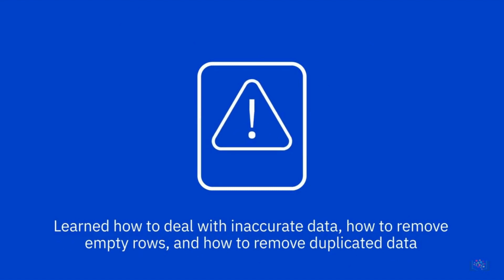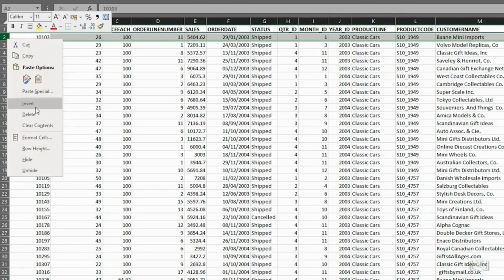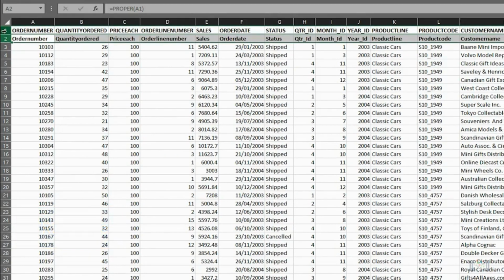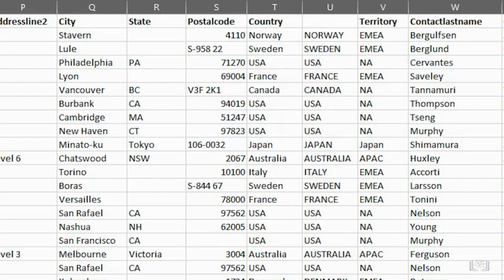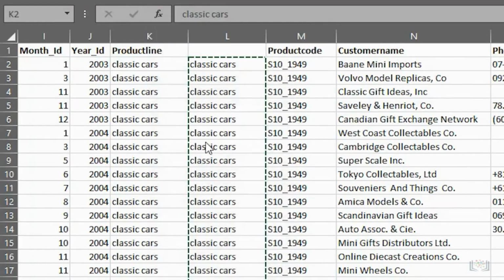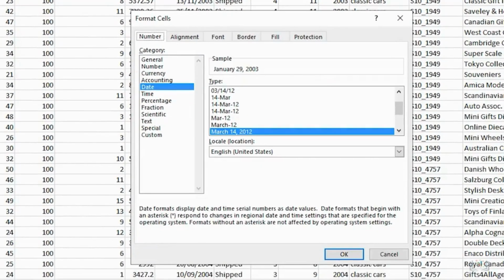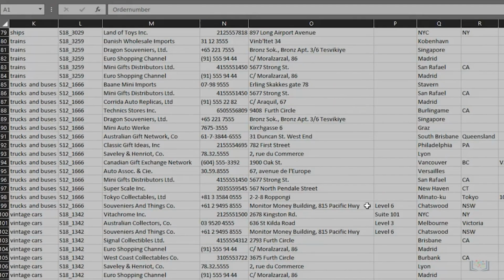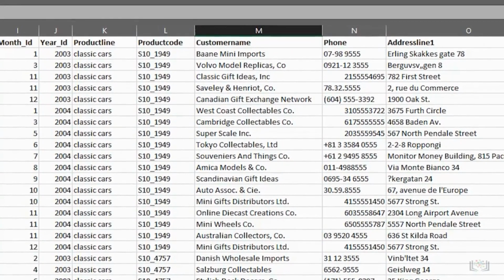Data Inconsistencies| How to deal with inconsistent data | Excel basic for data analysis |Lecture-14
🚀 Uncover the secrets of data consistency in Excel! 📊 Join us in Lecture 14 of our Excel Basics for Data Analysis series as we delve into the game-changing guide on overcoming data inconsistencies. 🔄 Master the art of cleaning and organizing your data like a pro! 💡 Don't miss out on this essential lesson for anyone diving into the world of data analysis.